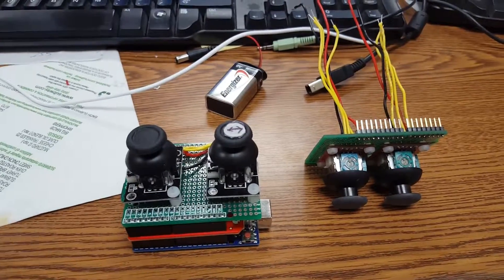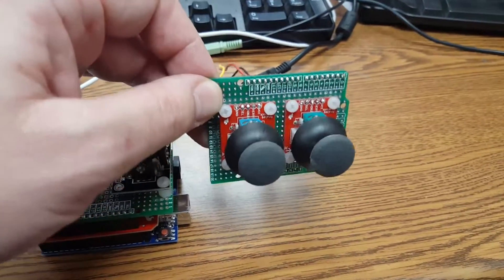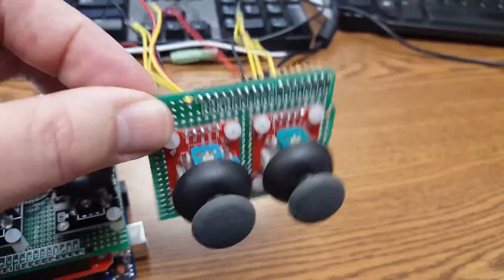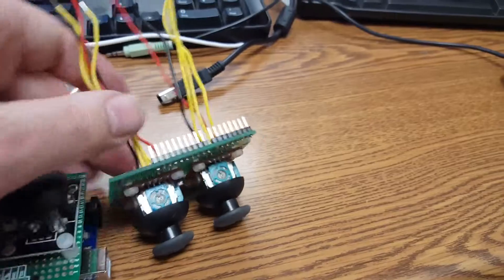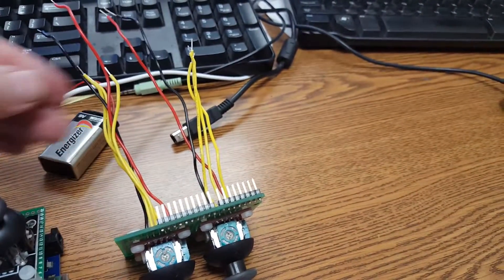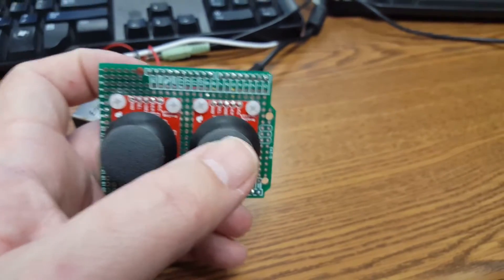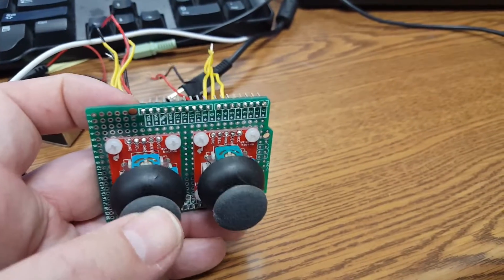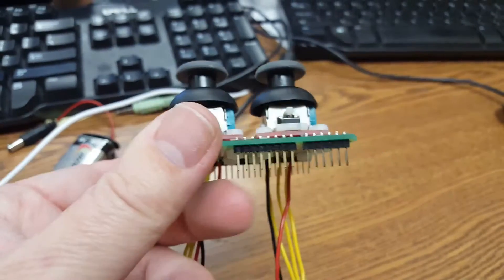Arduino Duel Joystick XBEE controller - Sparkfun version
This is the second build of the dual joystick xbee controller.  This time with the sparkfun joysticks.  read about it here: